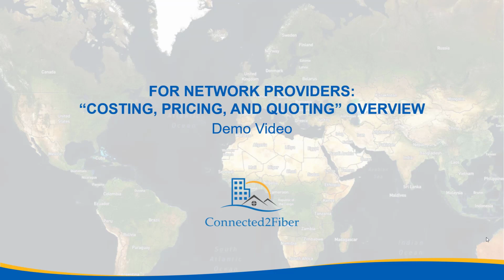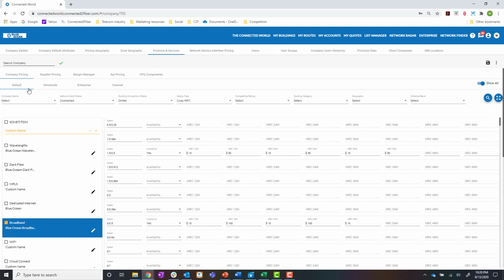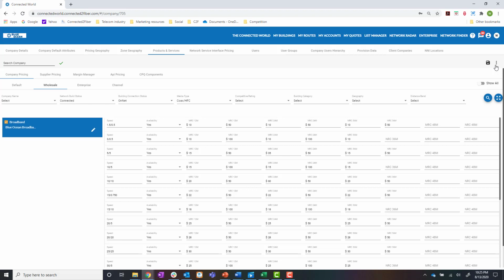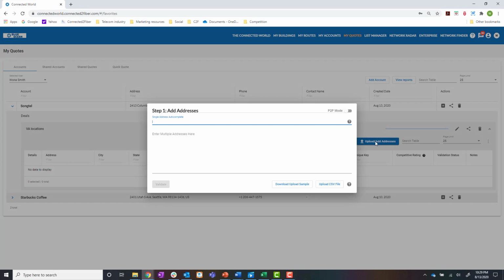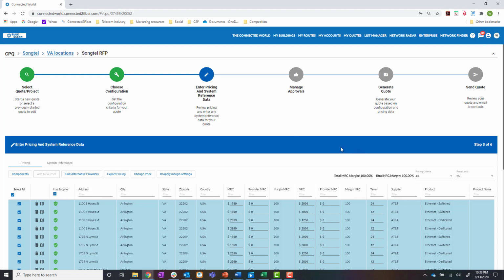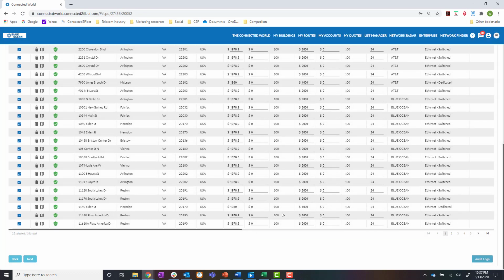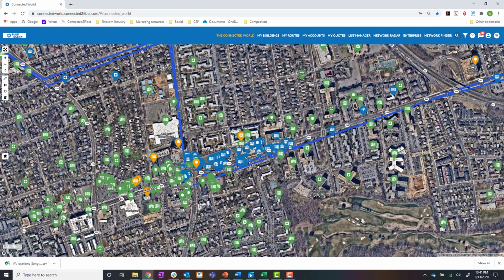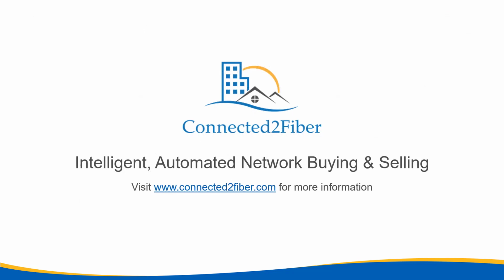Pricing Demo for Network Providers